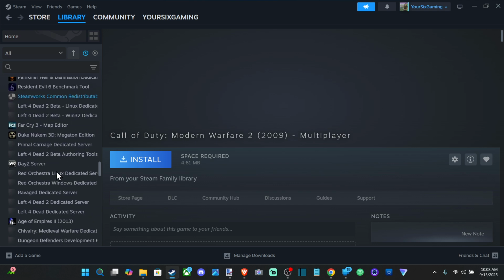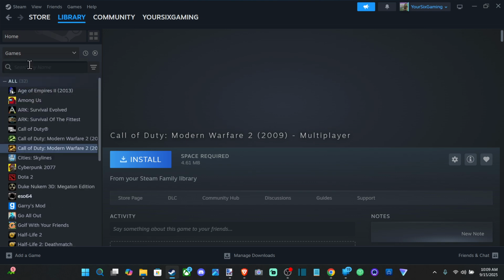How to Enable and SEE All STEAM TOOLS in Library (Best Method)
Steam offers a variety of "tools" in your library that are often related to games you own. These can include dedicated server clients, SDKs (Software Development Kits), and other utilities. By default, they are often hidden to keep your library clean.

Here's the best method to enable and see all of your Steam tools:

1. Go to your Library
Open the Steam client on your computer.
Click on Library at the top of the window.

2. Access the Filters

In the left-hand column of your library, just above your game list, you will see a drop-down menu. By default, this may say "Games," "Installed," or something similar, depending on your last filter.

Click on this drop-down menu.

3. Check "Tools"

In the drop-down menu that appears, you'll see different categories.
Look for and check the box next to Tools. You may also see "Games" and "Software" as other options.

You can check more than one box at a time. For example, you can have both "Games" and "Tools" selected to see everything.

4. All Tools will now be Visible

Once you check the box, your library will refresh, and all of the tools you own will now appear in your game list, alongside your regular games. They are often marked with a distinct icon to differentiate them from games.

Why are they hidden by default?